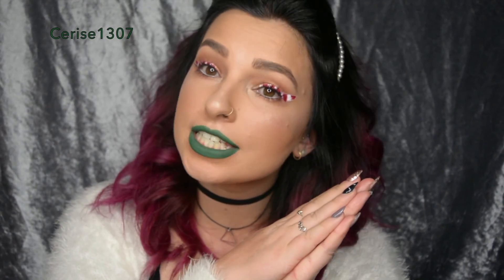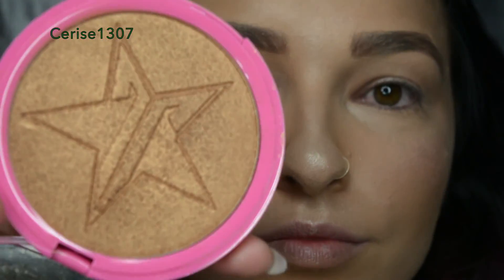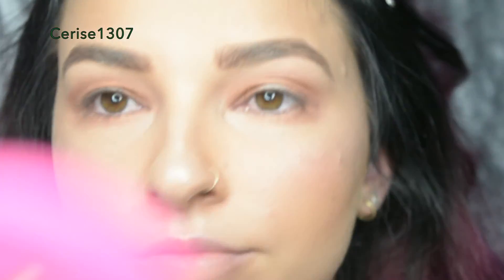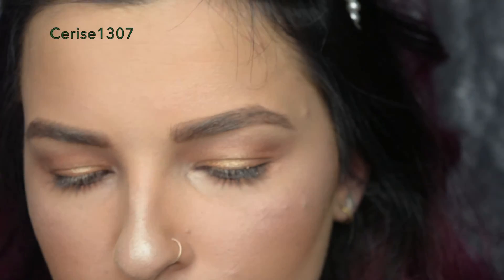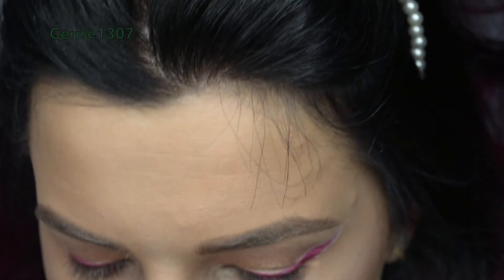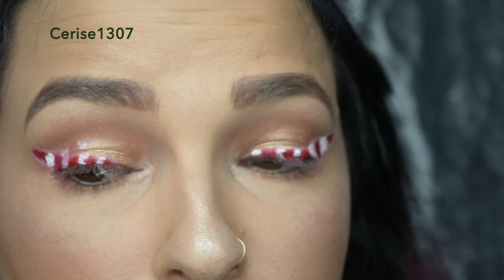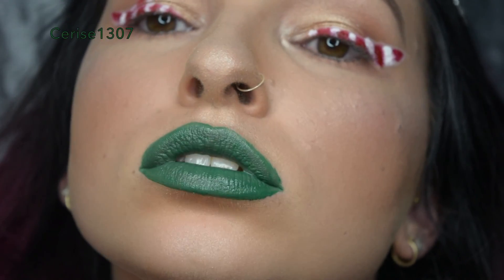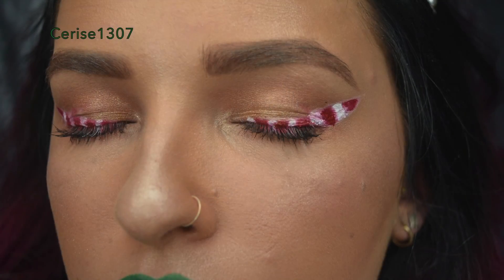Candy Cane Liner and Mistletoe Lips | Jeffree Star Christmas Tutorial | Cerise1307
Christmas time is here!

Sooo naturally using most of my Jeffree Star Cosmetics I decided I wanted to do a CHRISTMAS TUTORIAL. I decided to do a Candy Cane liner with a green lip!

Hope you guys enjoy this video as much as I enjoyed creating it!!
Let me know what else you wanna see!